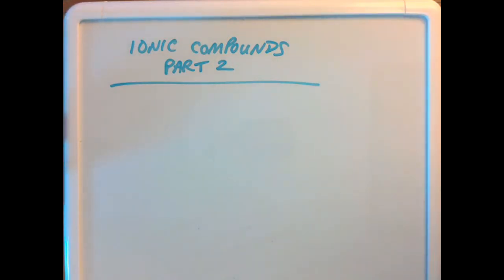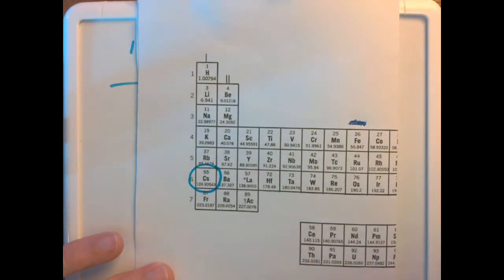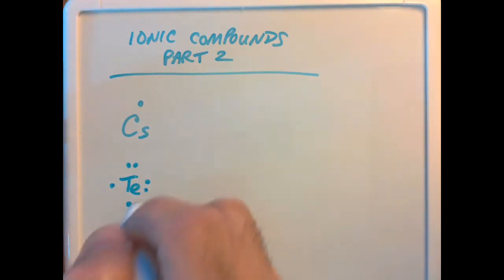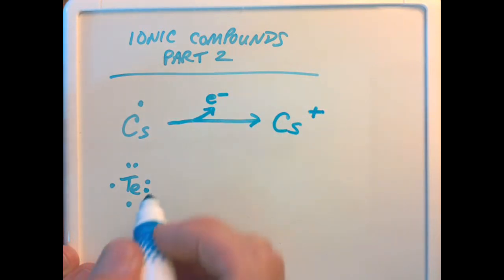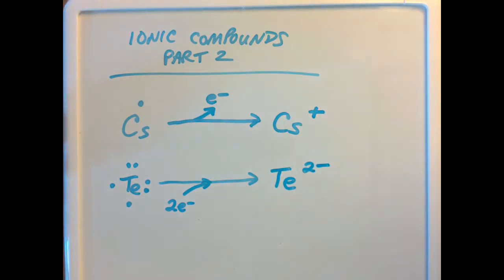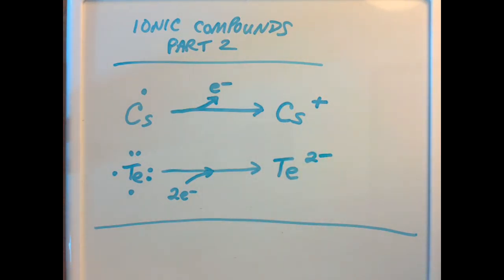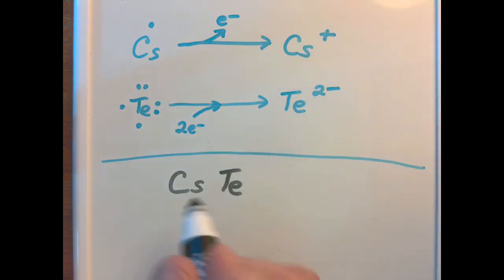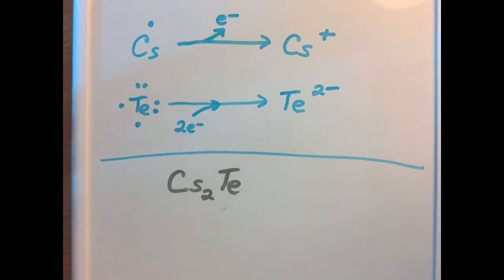09-Ionic Compounds part 2 (page 11)